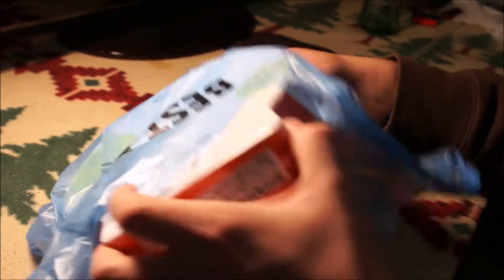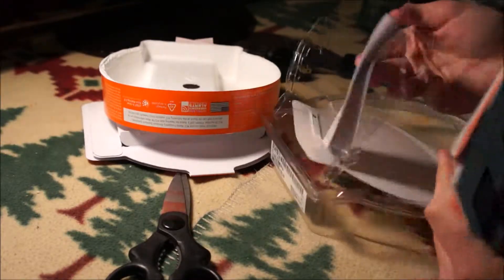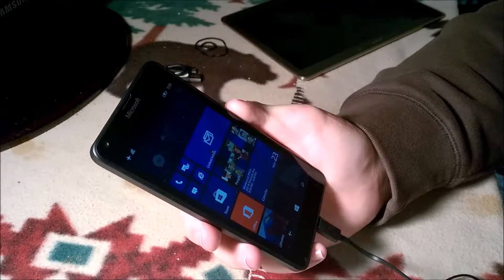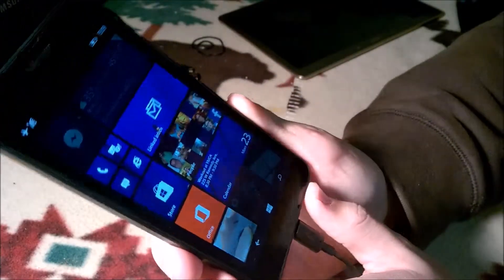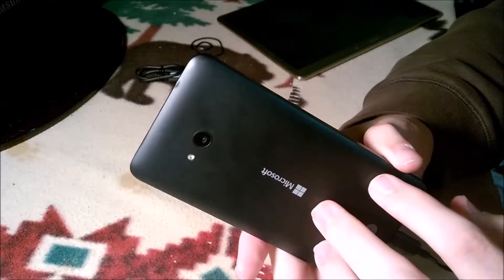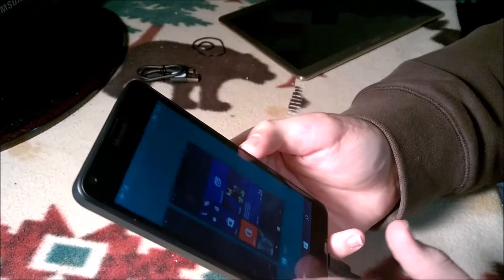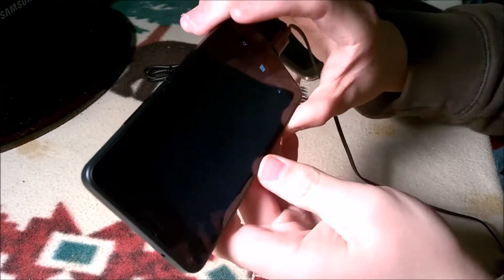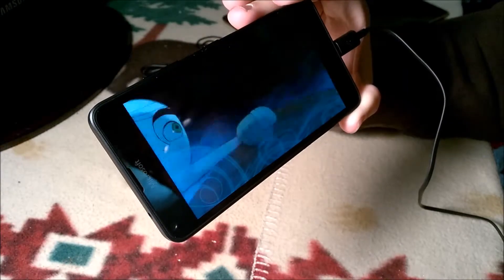Lumia 640 adventure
I decided to go to best buy a week or so ago to pick up the new Lumia 640 for AT&T. This video details my trip and unboxing the device. Look for a full review in a few weeks

And the song I was singing (The hobbit 1977)